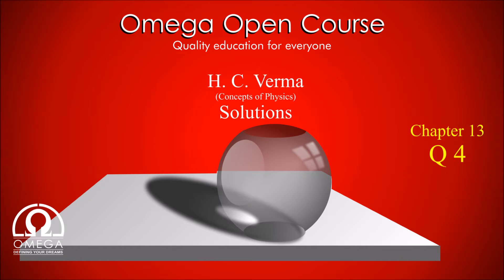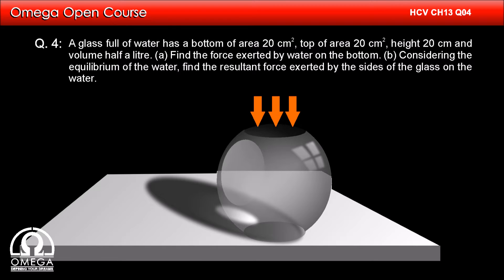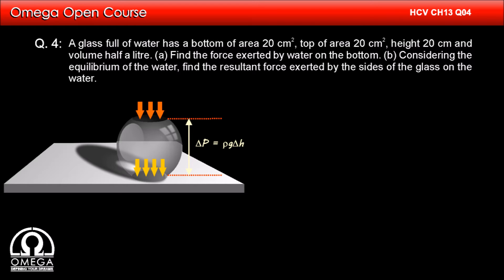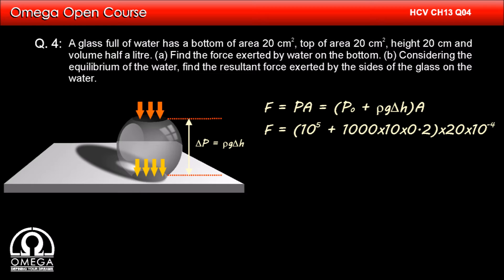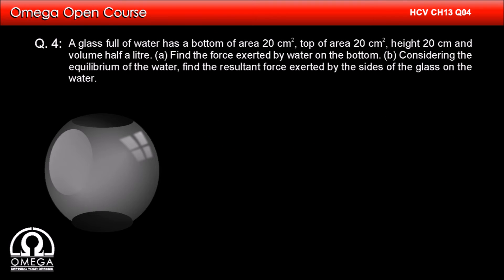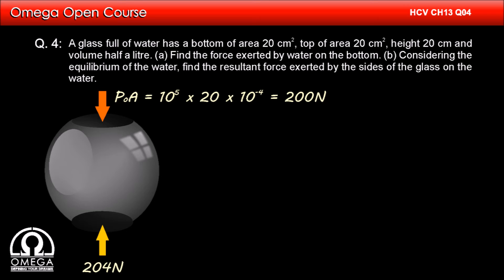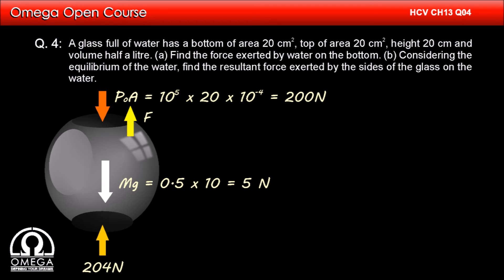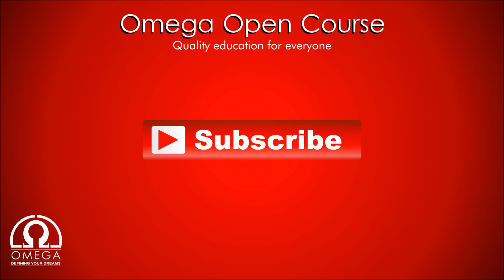H. C. Verma Solutions - Chapter 13, Question 4